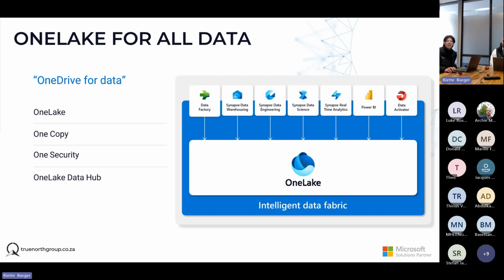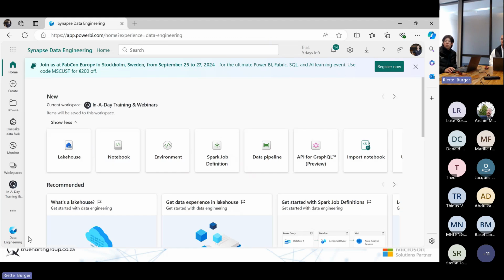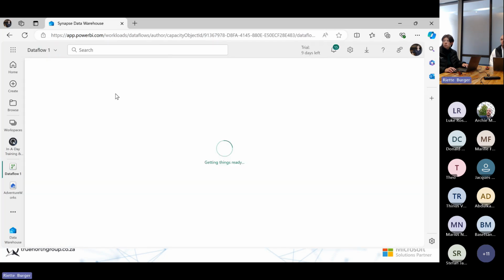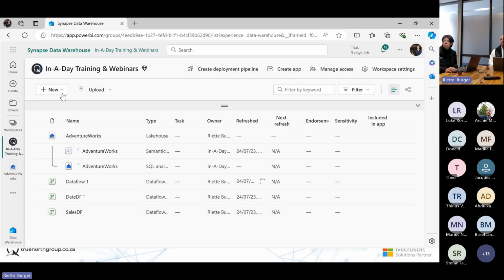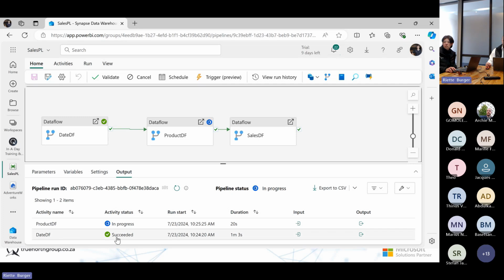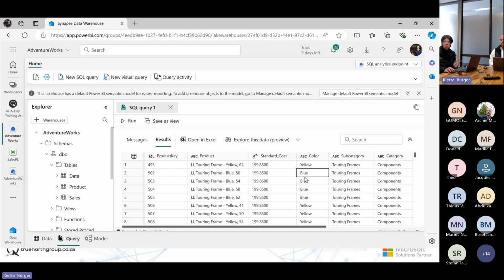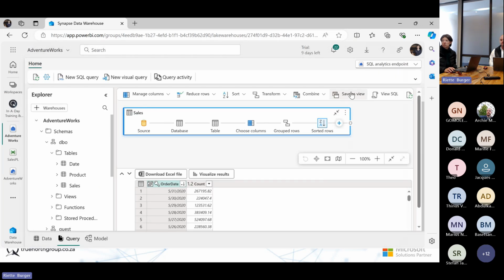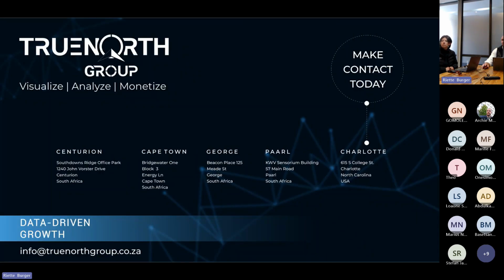TrueNorth Group Microsoft Fabric 𝗪𝗲𝗯𝗶𝗻𝗮𝗿 𝟭: 𝗗𝗮𝘁𝗮 𝗘𝗻𝗴𝗶𝗻𝗲𝗲𝗿𝗶𝗻𝗴 & 𝗗𝗮𝘁𝗮 𝗪𝗮𝗿𝗲𝗵𝗼𝘂𝘀𝗶𝗻𝗴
Join us for an exclusive, practical webinar series to dive deep into Microsoft Fabric, the integrated platform that simplifies all your analytics workloads. Learn firsthand from our expert team how to transform your data capabilities.